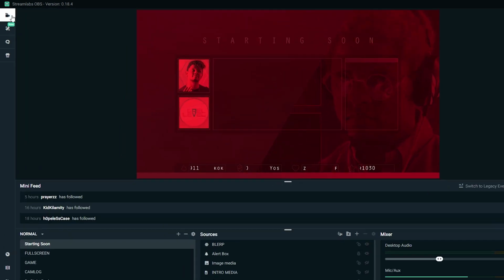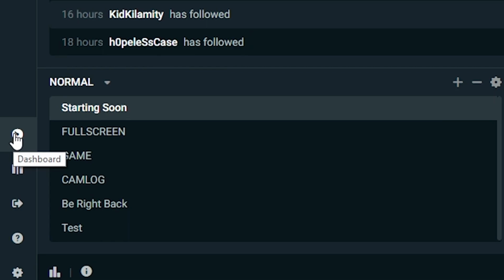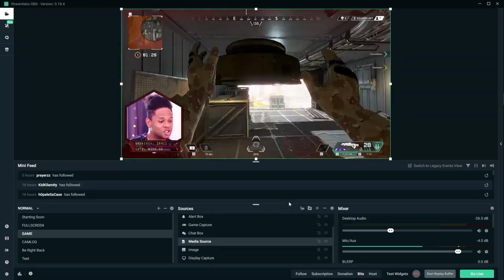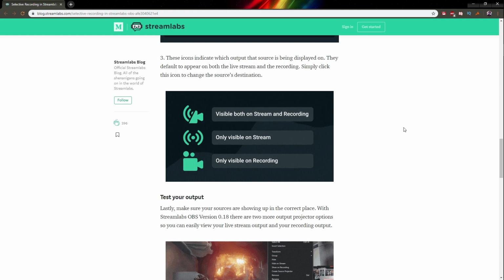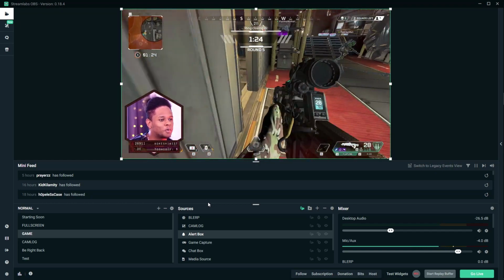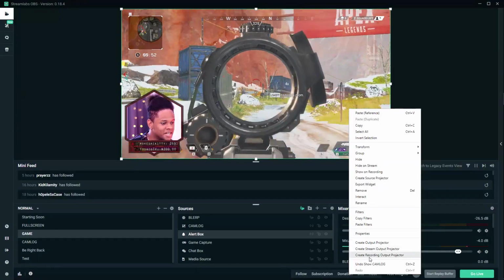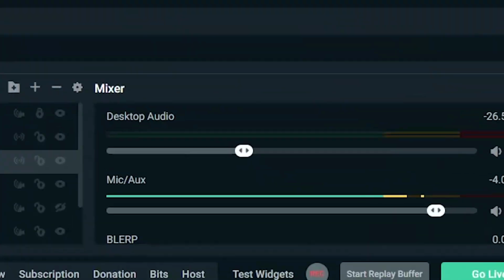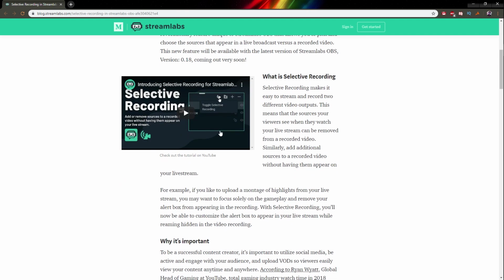Streamlabs OBS Selective Recording Tutorial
You can now choose which specific sources to record with Streamlabs OBS without affecting your Live stream.